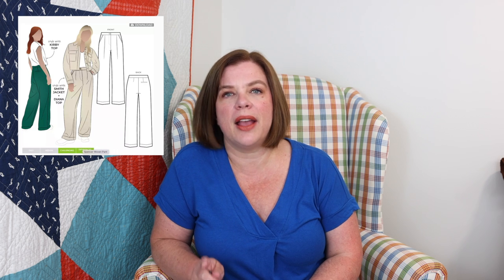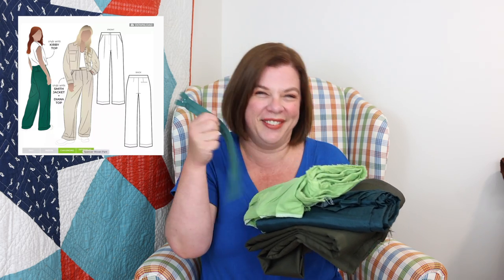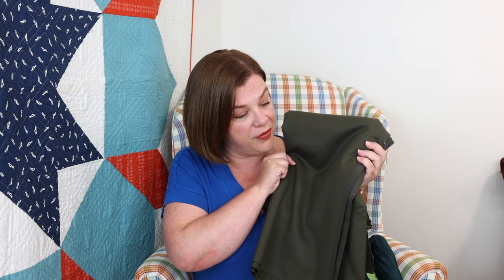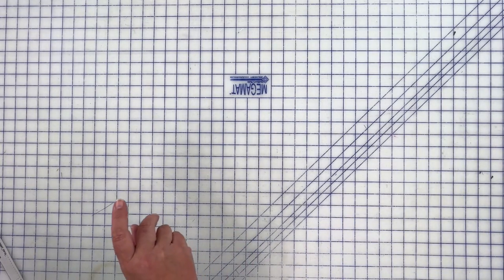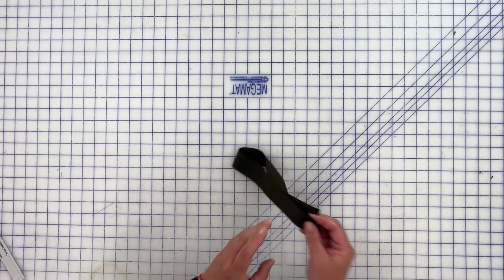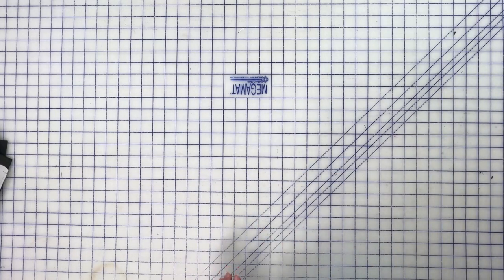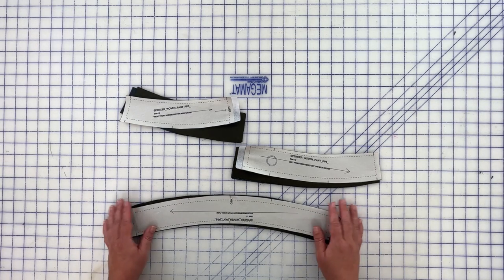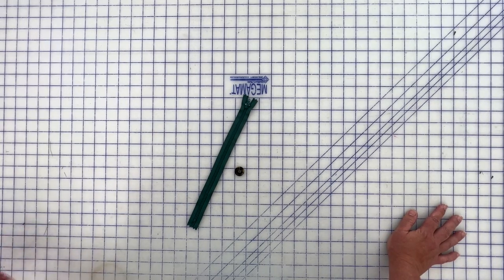Spencer Pants Sew Along Part 1: Supplies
Welcome to Part 1 of the Spencer Woven Pants Sew Along!  Today, we’re going over the supplies we need and what pieces needed to be cut from what fabrics!

I’m using a wool gabardine from my stash.  This would be a similar fabric*